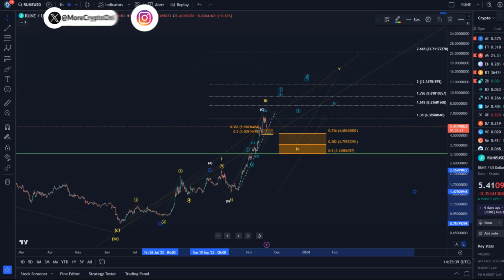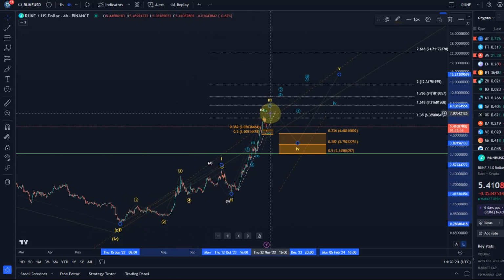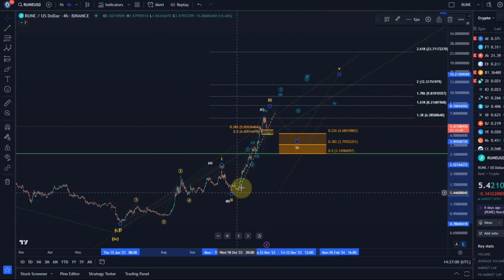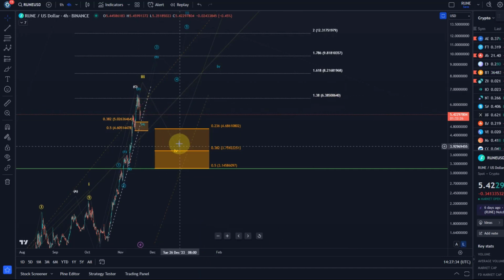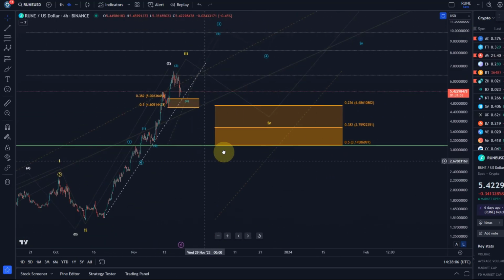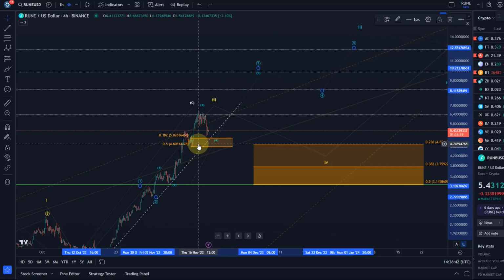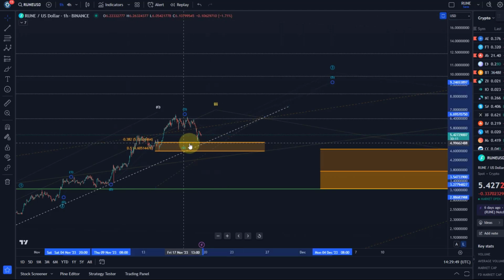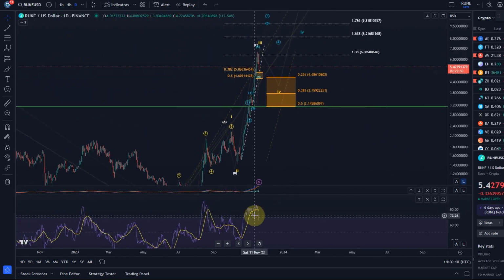RUNE THORChain Crypto Price News Today - Elliott Wave Technical Analysis Update, Price Now!